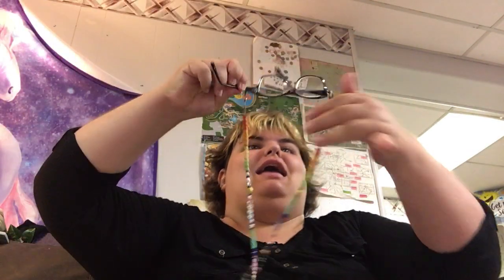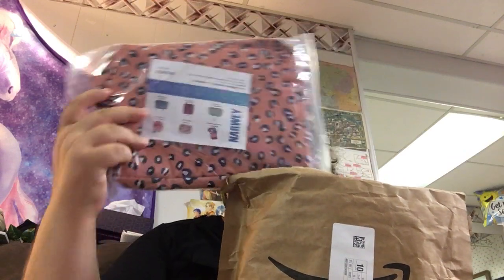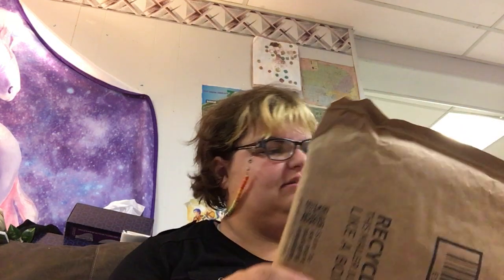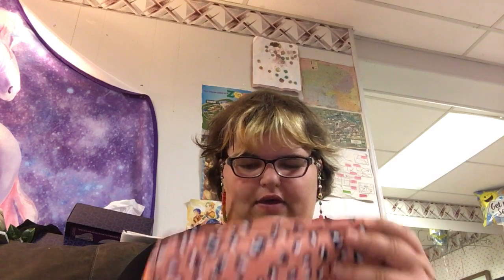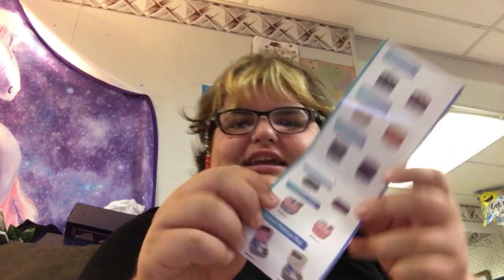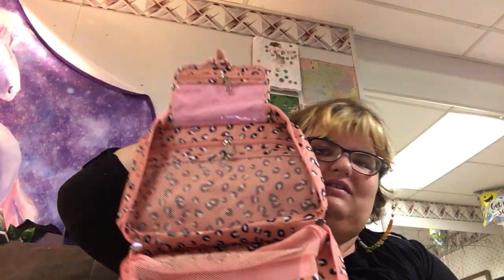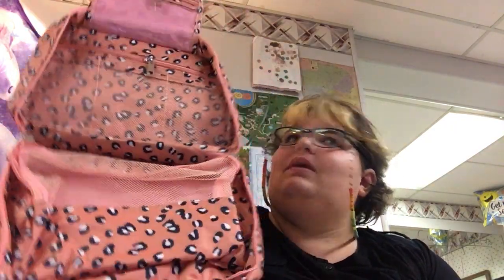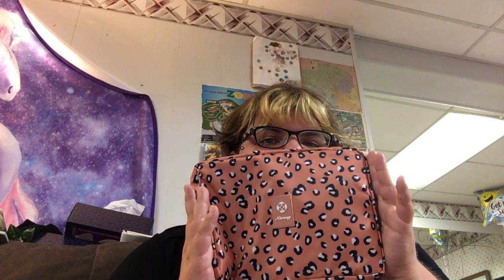OH MY GOODNESS: Narwey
I still have no clue who this came from.
And if you somehow liked this video here is some links you may like as well:
To write me **I would love to read letters from you all**:
Linnea_ann01